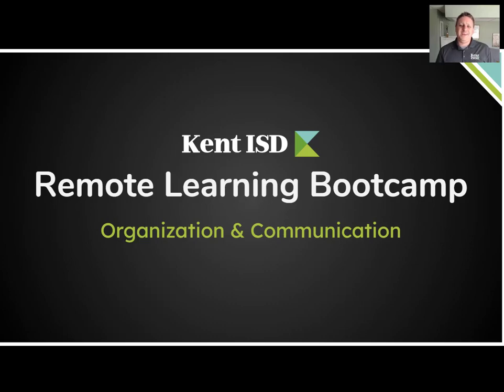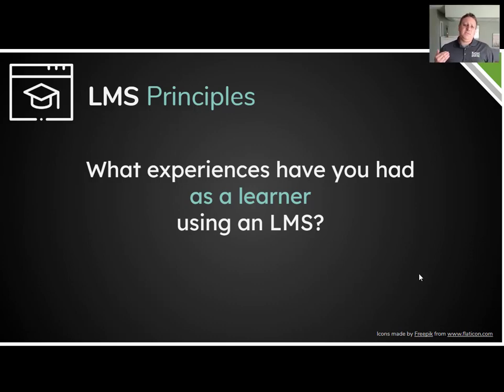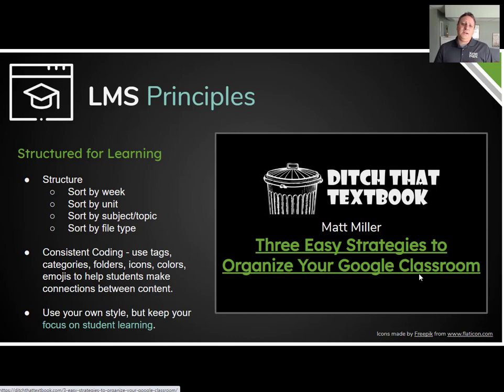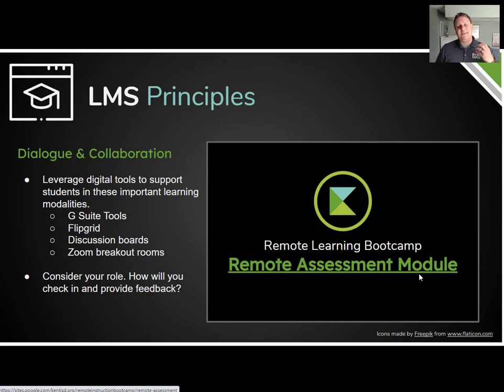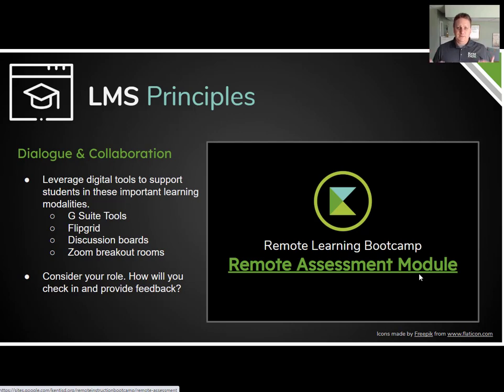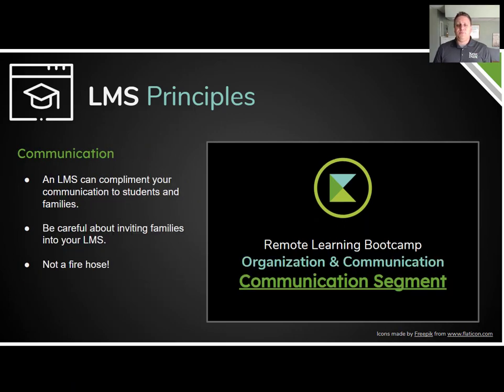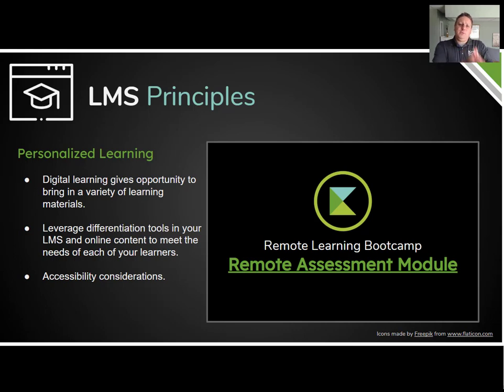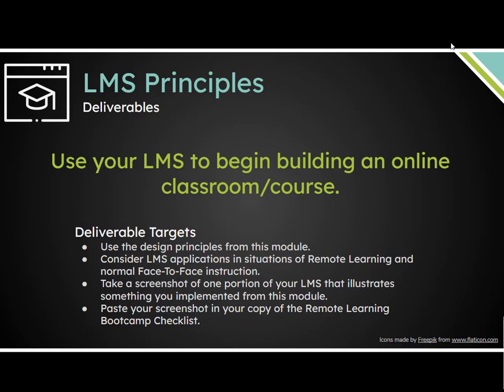2: Learning Management System (LMS) Principles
Organization & Communication Module, Segment 2
Kent ISD Remote Learning Bootcamp 2020
Presented by Keith Tramper

The Kent ISD Remote Learning Bootcamp and it’s materials were created by Ron Houtman, Craig Steenstra and Keith Tramper.